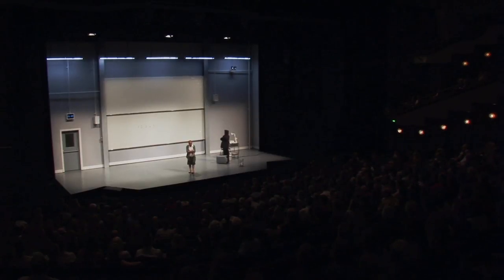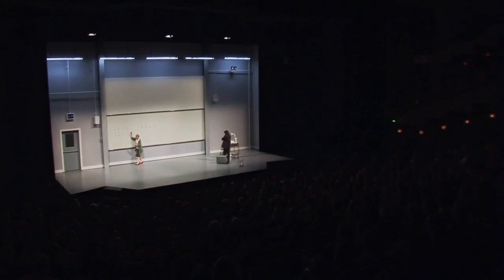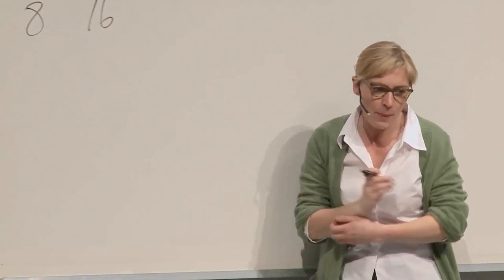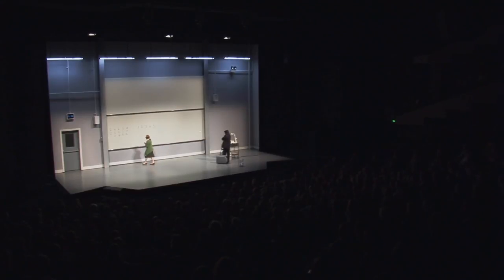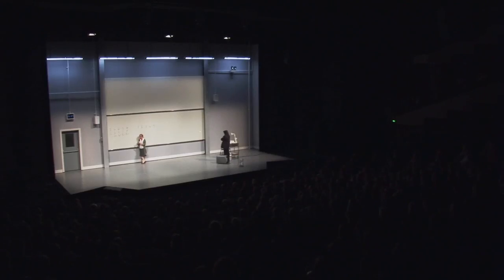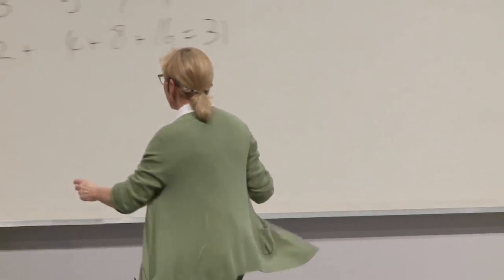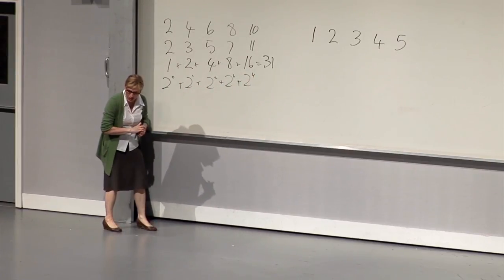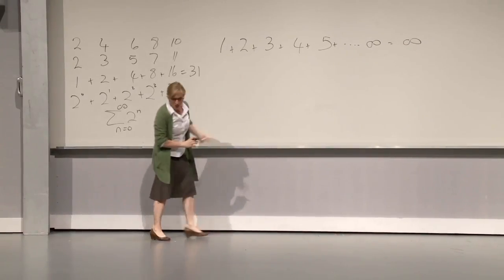A Disappearing Number - Complicite | Digital Theatre+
Tired of searching for relevant lesson resources? Get full-length productions and other resources for teaching A Disappearing Number and other dramatic texts

A Disappearing Number - Complicite | Digital Theatre+ - watch the full production on Digital Theatre+

A Disappearing Number by Complicite, winner of the 2008 Olivier Award for Best New Play, tells the true story of the extraordinary collaboration between Cambridge professor G.H. Hardy and self-taught mathematician Srinivasa Ramanujan. This production was devised by Complicité and directed by Simon McBurney.

Here are some related videos about Complicite you might find interesting:

Complicite - Interview | Annabel Arden | Catherine Alexander | Digital Theatre+